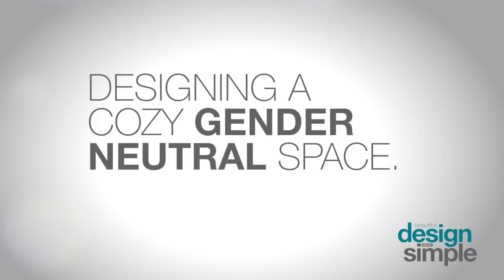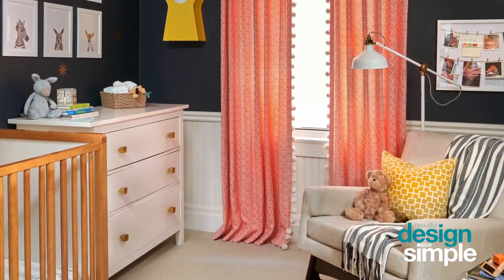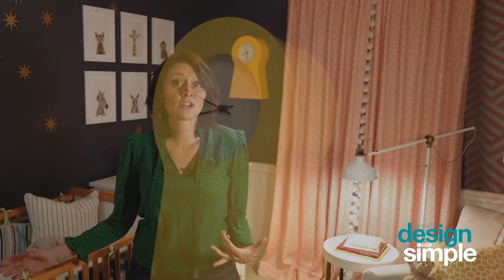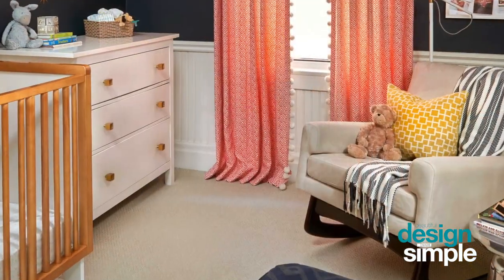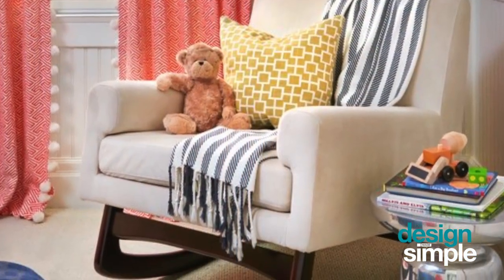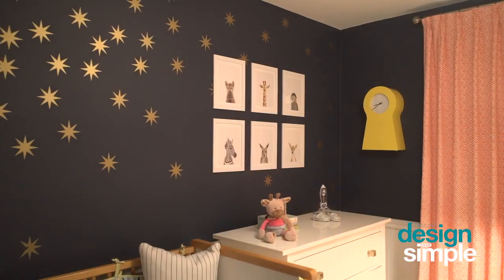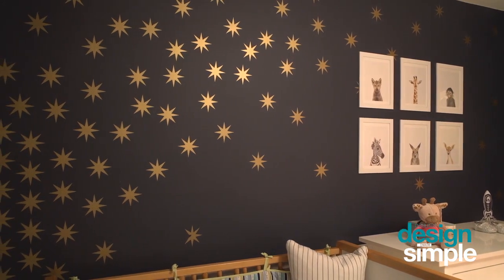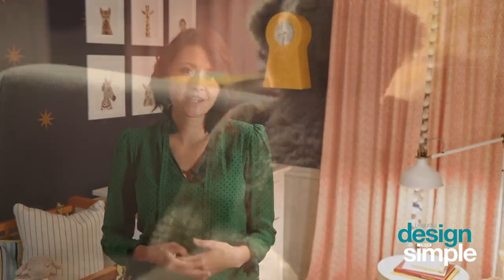Designing a Gender Neutral Nursery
Join interior designer Rebecca Hay as she shares her tips on creating a uniquely beautiful nursery space while keeping the budget to a minimum.